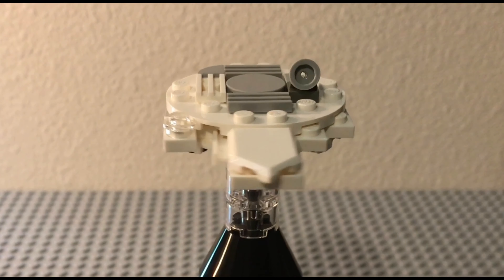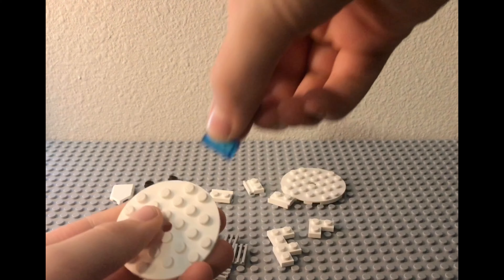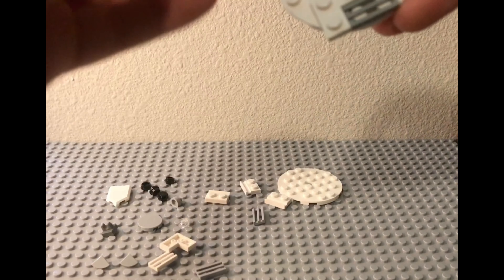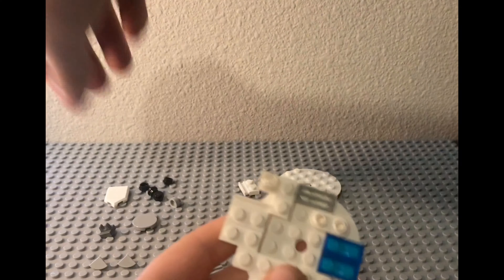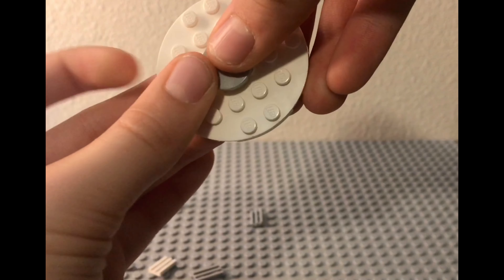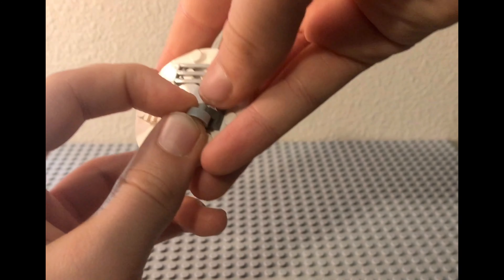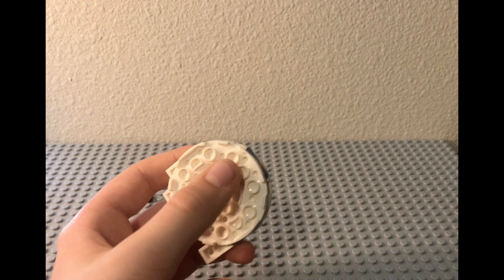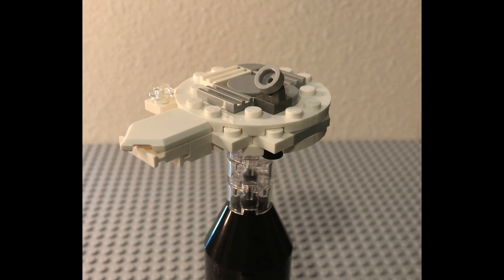How to build a LEGO Kessel Run Millennium Falcon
Instructions on how to build a LEGO Kessel Run Millennium Falcon.